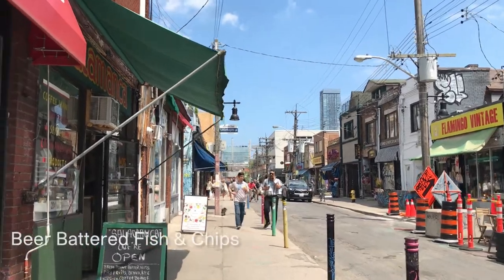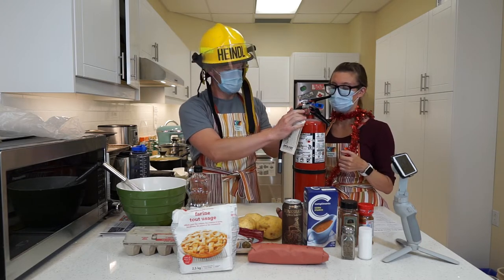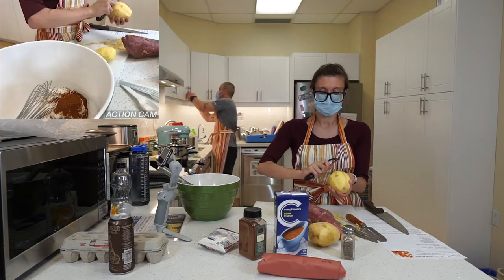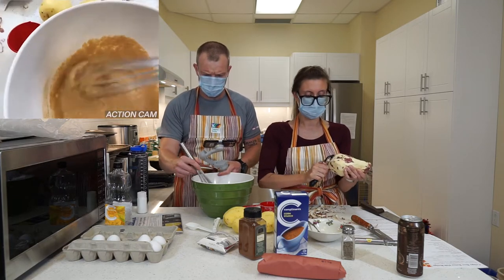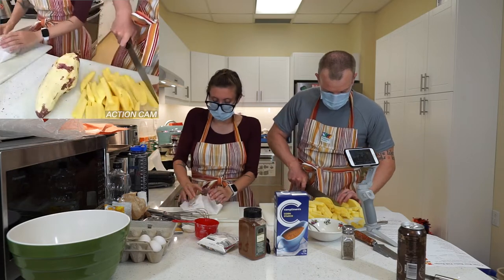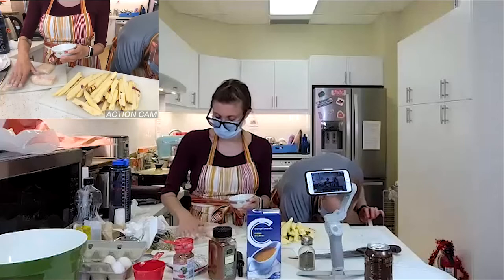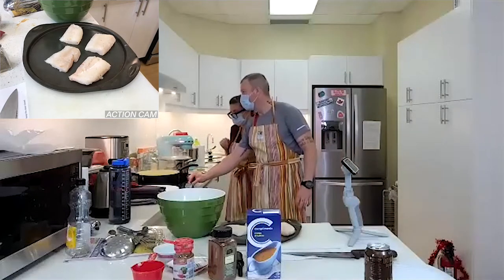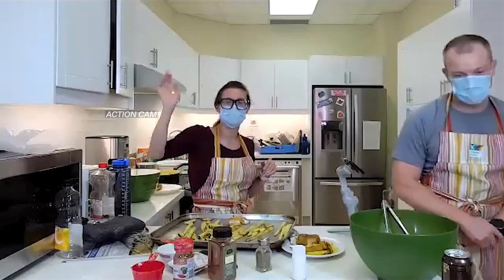Cooking with Second Mile Club - Fish & Chips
Come for the cooking, stay for the laughs!
Ingredients List: 2:44
HOT TIP: 5:20 - Kitchen Fire Safety

We frequently send our clients updates, tips, exercise videos and more by e-mail.